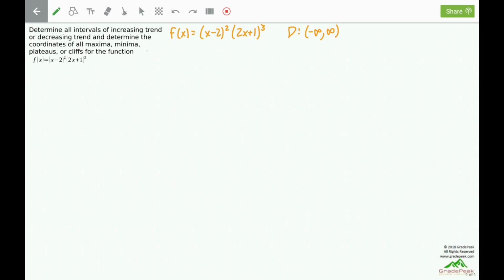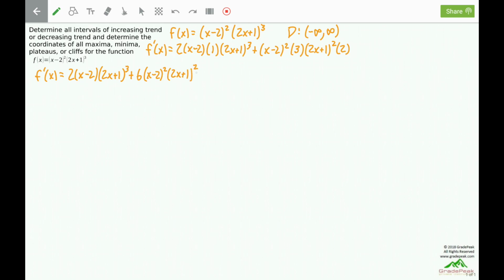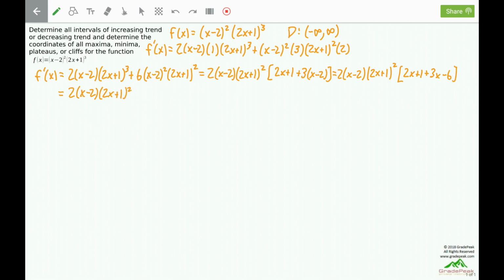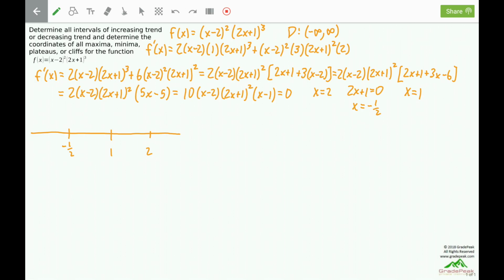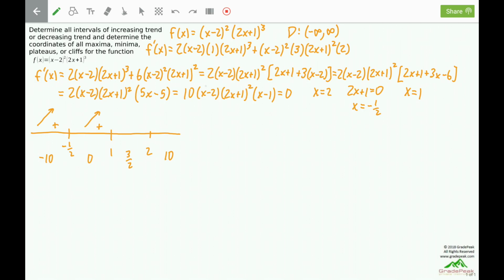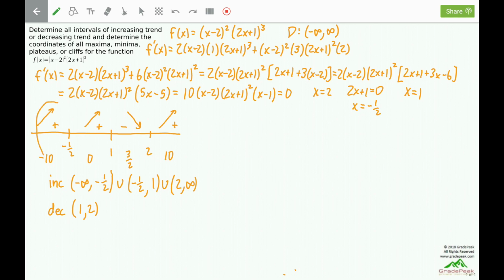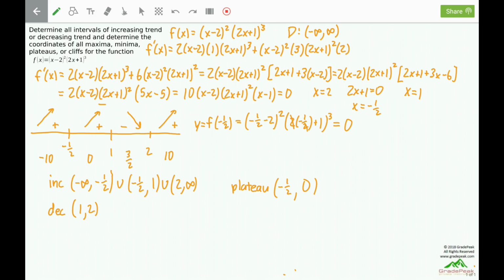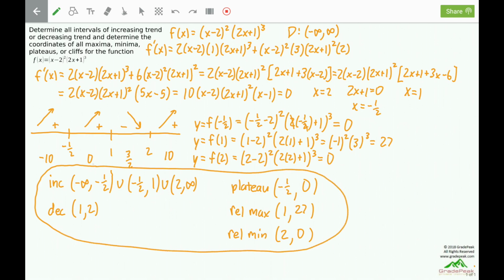GradePeak Calculus 1 Function Trend Maxima Minima Plateaus Cliffs 1 10